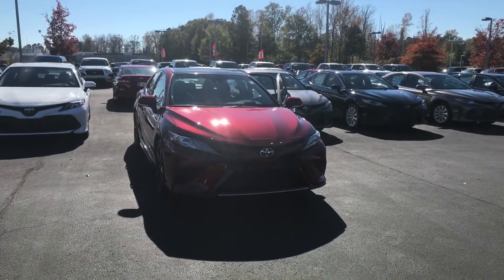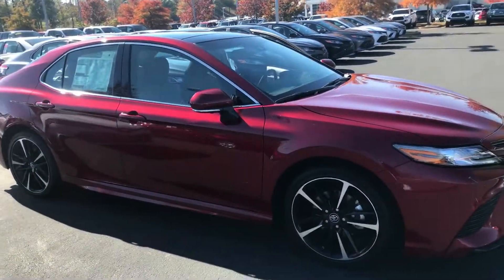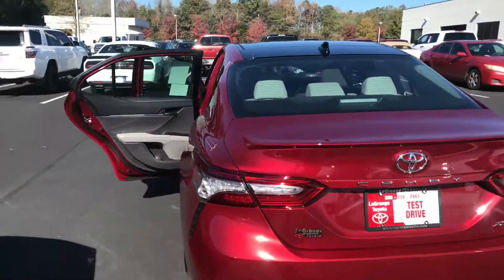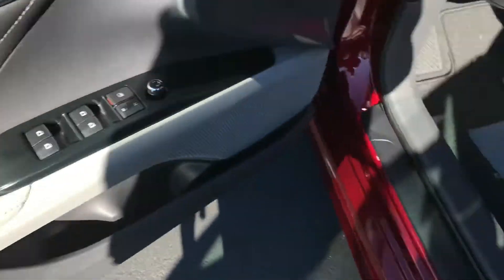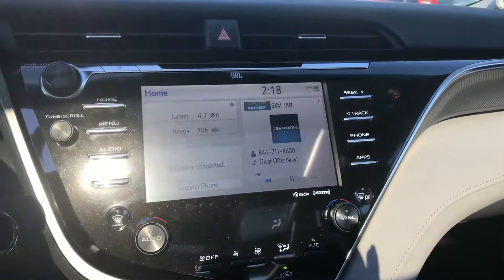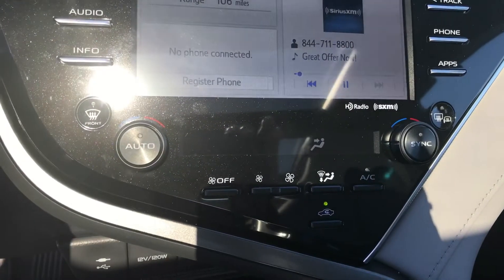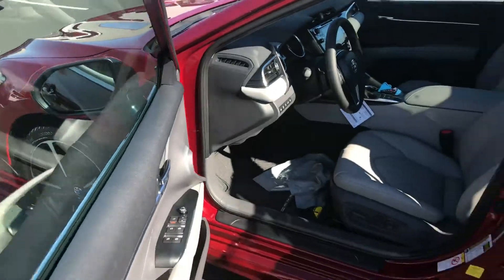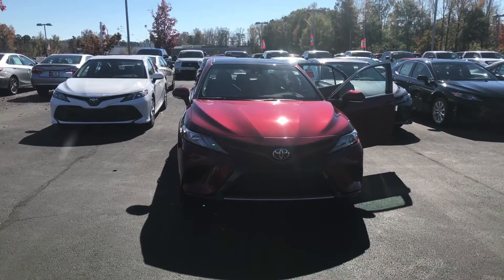2018 Toyota Camry XSE From Wanda